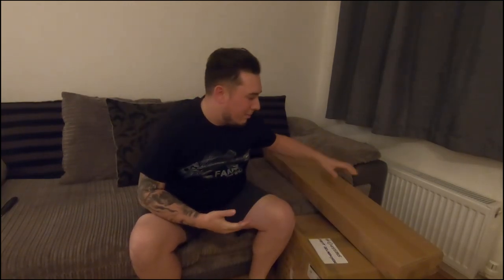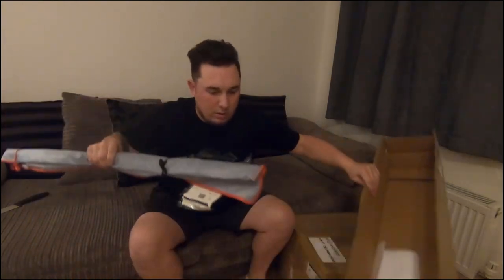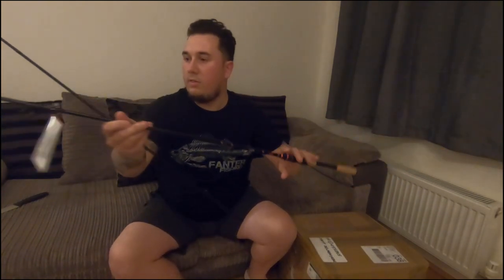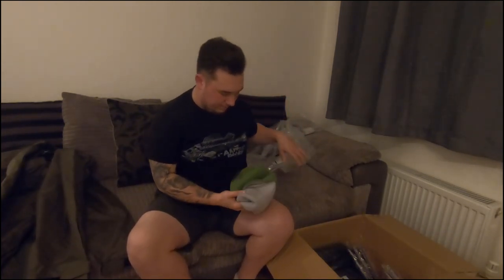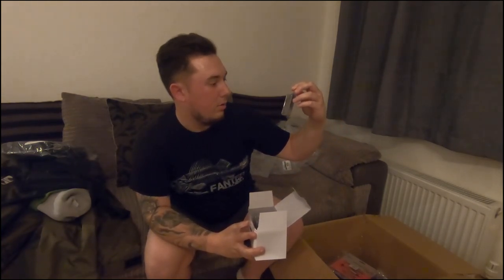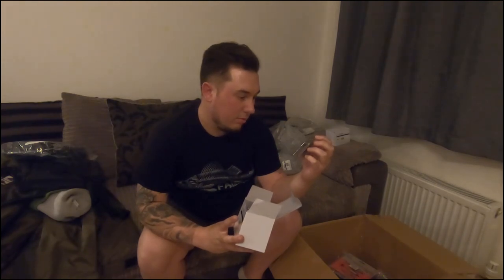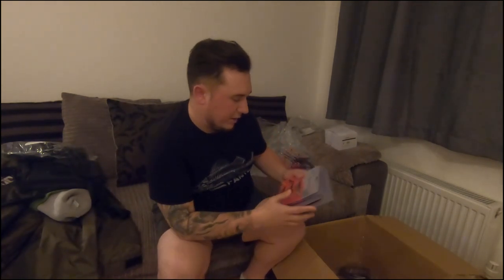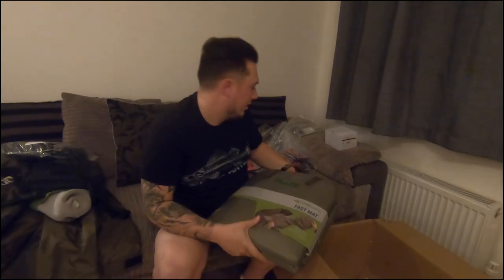MASSIVE Korum Unboxing!!! Snapper , cult rod, luggage, shads, fast mat, clothing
Fanter fishing have received a number of predator products from Korum to test over the coming months, these products include, Korum Lures, Korum hydro jacket and bib and brace, Snapper Jig Rods, Korum Fast Mat, Korum Waist Pack and lots more.

This will all be reviewed in future sessions and Videos.

Live Streams with Matt are scheduled every other Sunday at 8pm, so be sure to stick a note in your diary and pop in the chat and say hello, feel free to send recent captures to the below social media accounts for a chance to be featured in our "subscribers catches" section.

We are also on Instagram with plenty of daily content find us

While your at it then why not check out the Facebook and say hello.